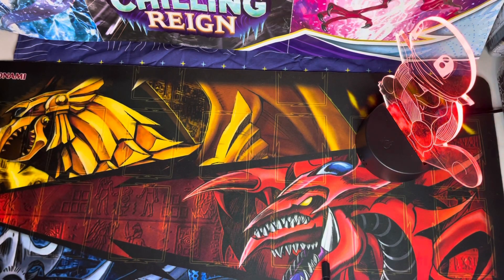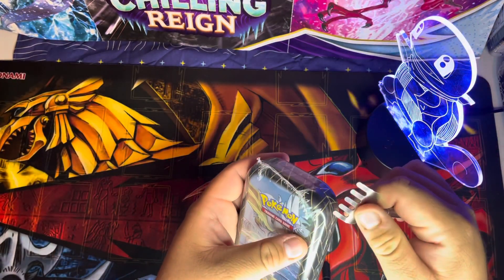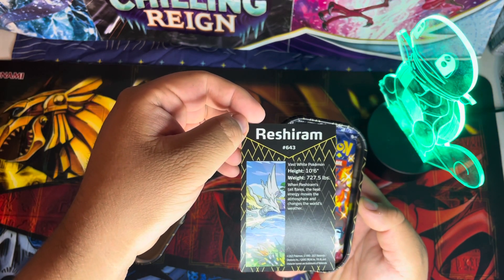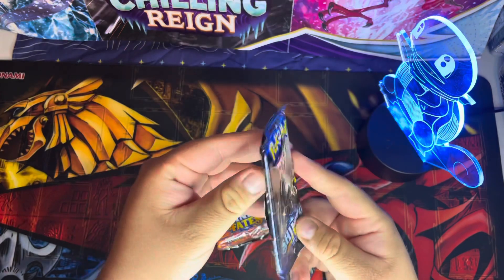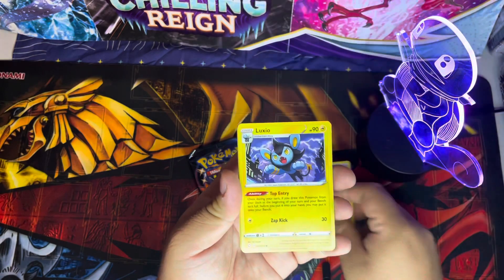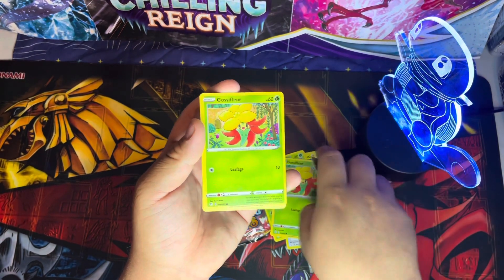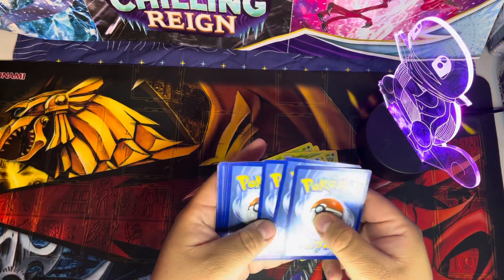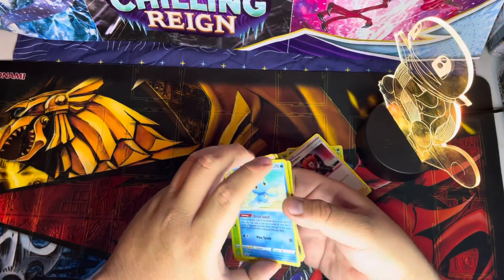Pokémon Mini Tins Series part.5/Reshiram Shining Fates